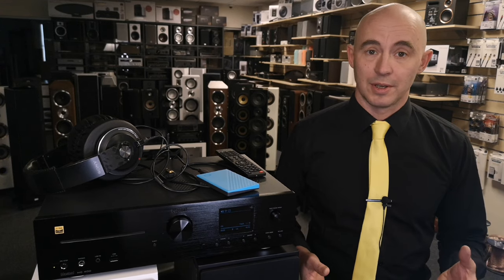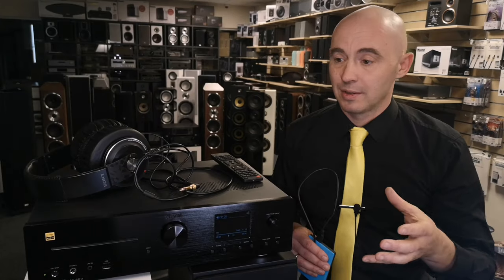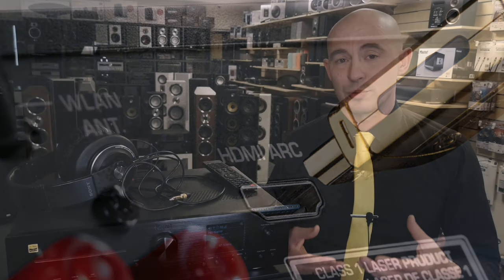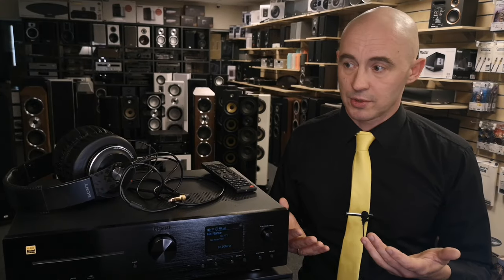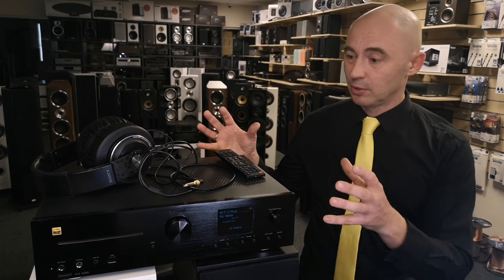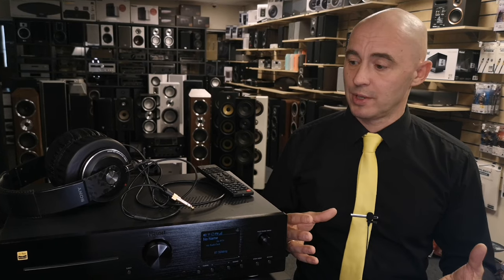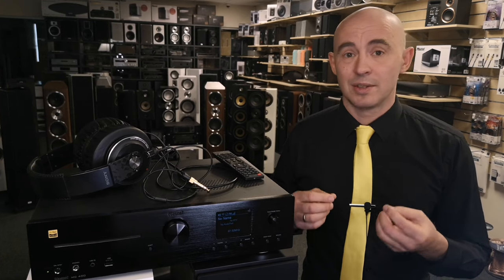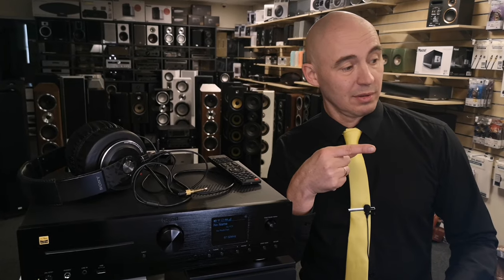Magnat MC 400 amplifier, streamer, radio, CD, Bluetooth all in one. Review, sound test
✅❤ Support the development of the channel
00:00 Introduction
00:21 Streaming amplifier front panel
03:46 Back panel
07:54 Scope
09:00 Specifications
10:54 Sound from Heco Aurora 700
The German manufacturer of audio equipment Magnat has released a new device that can do everything. I don't even really know what to call it a music center? Or an amplifier? streamer? All in one? Because, he can really do a lot of things and looking ahead I will tell you that he really cannot do two things.
The very first thing it cannot do is: on the front panel it has an input for a USB flash drive or a USB disk, but the paradox of this modern streaming amplifier, music center, is that it only accepts drives that are no larger than 8 GB and only support the Fat system. For example, I stuck my hard drive for two terabytes here. And unfortunately, I had to admit that Magnat MC 400 does not want to read it at all. In addition to not reading large hard drives, it has another small feature. But about her a little later. Also, on the front panel, Magnat MC 400 has a 3.5 Jack line input and here you can connect portable devices, such as a telephone or a portable player. To Magnat, You can connect headphones with a 6.35 plug if I'm not mistaken, and of course I connected my Sony mdr xb1000 headphones here, which in principle is almost High End, But really underestimated. About how Magnat MC 400 sounded with these headphones, of course, I'll tell you in the sound section. It is interesting that this Magnat can read CDs. You can actually put a CD in here and it will play it. By sound: it sounds great and again, what sounds better Streamer or CD, or they sound the same, I'll tell you in the section about sound. Also, on the front panel is a chic volume knob. With these buttons, you can tune the radio receiver, that is, this device is a radio receiver, both analog and digital. It supports DAB.
These buttons are for selecting a source, look, by enumeration you can select all its sources, both digital and analog. The block of buttons to the right of the display is responsible for menu navigation. Here, you turn the CD on and off, navigate through the menu, and so on. Also, on the front panel, there is a chic little display that shows all the necessary information. You change the volume level - please, the display shows changes in the volume level. If you adjust the timbre balance from the remote control, add bass or add highs, then of course, all the information is displayed on this small display. Do you choose using the app Magnat, Tidal, sportify or another streamer? You will see everything on this small display. The appearance of Magnat is quite attractive. It's neat, compact, there's nothing superfluous and at the same time, the Magnat MC 400 actually has just about everything you need to integrate it into your home audio system. Oh, and of course, I forgot to tell you that on the upper left corner, he has a magic High res nameplate. If you, my friend, think that High res will help you in this life, then of course this may be important for you. But in fact, High res recordings only matter if your audio system is really high-end. And here I'm talking about systems worth tens of thousands of euros or dollars.
On the back panel we have two blocks for connecting various sources. The first block is digital. The most important In my opinion, the connection method that I really like is the HDMI plug with the ARC protocol. With this protocol, you can connect your TV using an HDMI cable and control the volume on your amplifier using your TV remote control. This is a really cool feature. You can also connect here using optics, using coaxial, of course, there is a Bluetooth receiver here. You can also connect this device to the grid using a wi-fi antenna or using an Enhernet cable. On this, in principle, the methods of digital connection end. By the way, I forgot to say Magnat MC 400 is controlled by a proprietary application from your phone or tablet. That is, this is another way to send an audio stream to this streaming amplifier, music center, all-in-one device. By the way, the application is called Magnat Audio Stream. I installed it and it was pretty easy for me to use it. But in principle, when using Tidal, I can tell you that the menu for using Tidal is quite strange. About the same as in Heos. If you use the original Tidal app, then everything is simple, clear, familiar. But if you connect Tidal through the original Magnat MC 400 application, everything is a little different there.